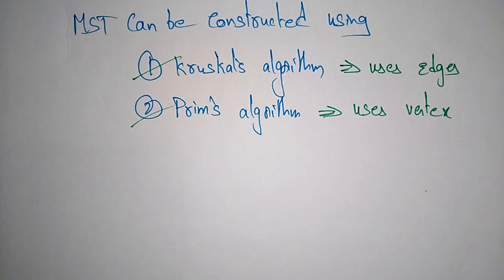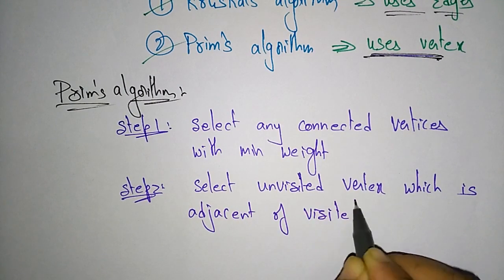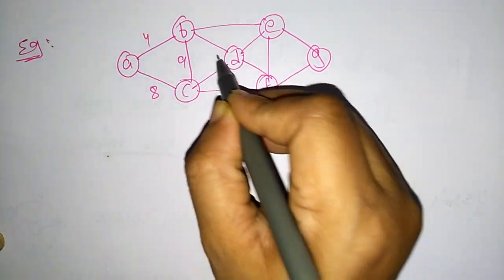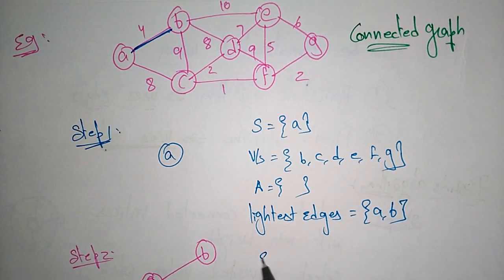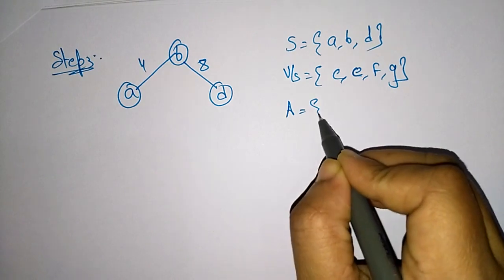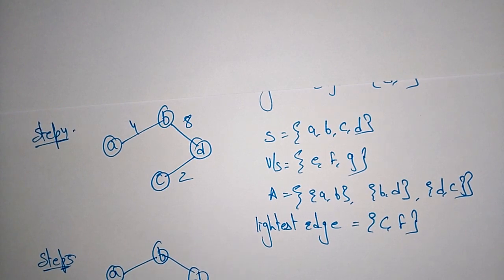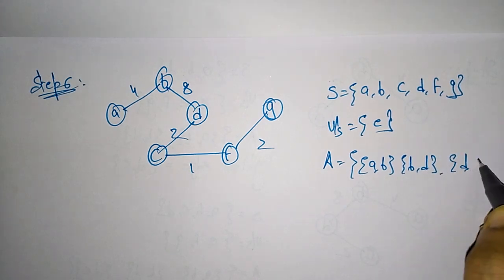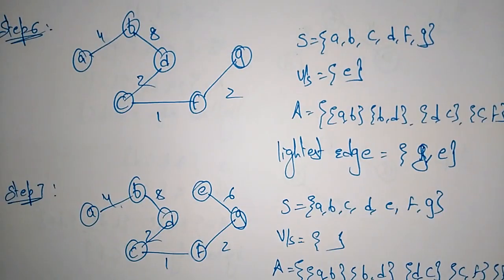Minimum Spanning Tree (MST) | Prim's Algorithm | Design & Analysis of Algorithm (DAA) | Lec-26